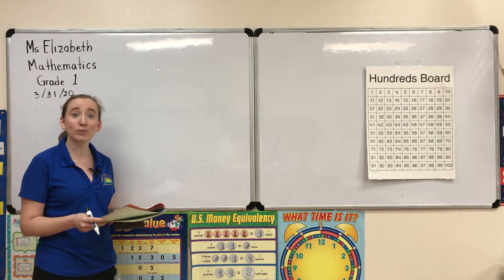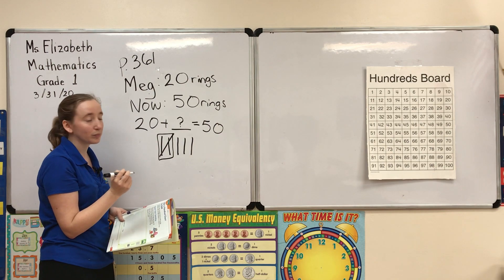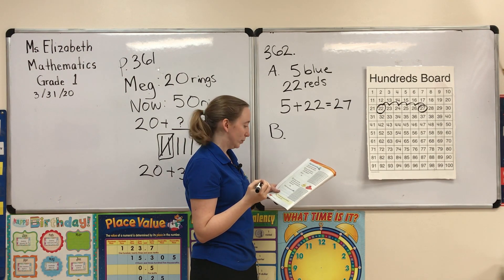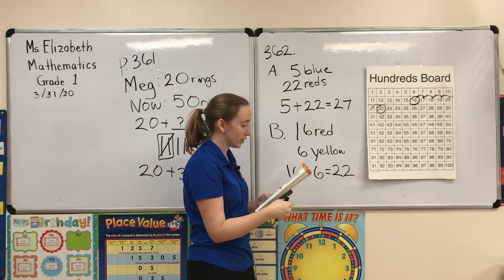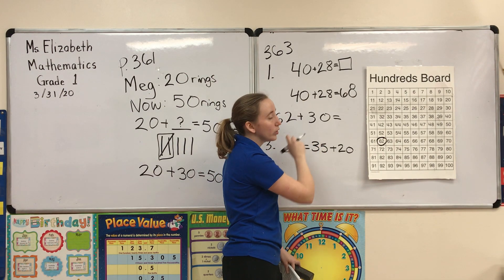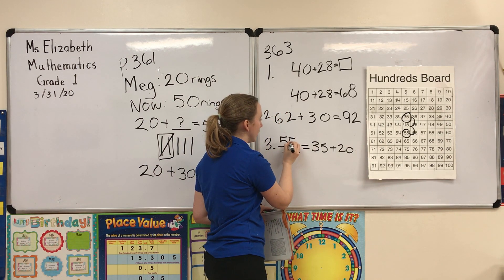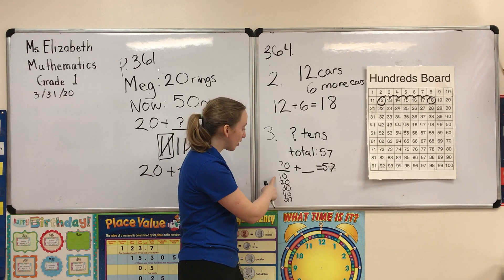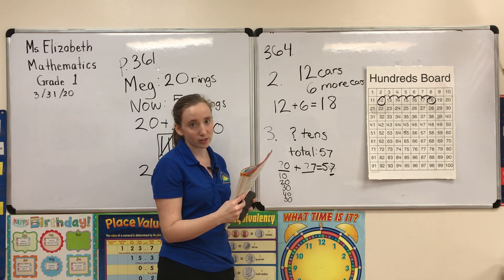Homeschooling: First Grade Mathematics Use A Hundred Chart to Add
It is important that children understand a variety of ways to use place value to compute double-digit addition equations. This lesson shows how to add within 100 using a two-digit number and a one-digit number, as well as adding a two-digit number and a multiple of 10, using a hundred chart. This strategy is based on place value, properties of operations, and/or the relationship between addition and subtraction.  Building an understanding
that in adding two-digit numbers, one adds tens and tens, ones and ones; and sometimes it is necessary to compose a ten. Using the hundred chart allows for visual processing of place value and encourages kinesthetic learns by being able to touch and move around the number chart and feel what changes in place value are happening.